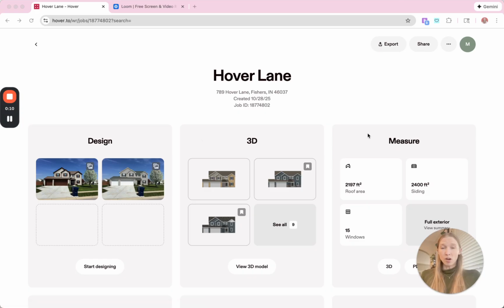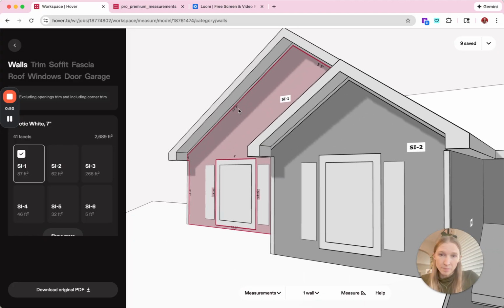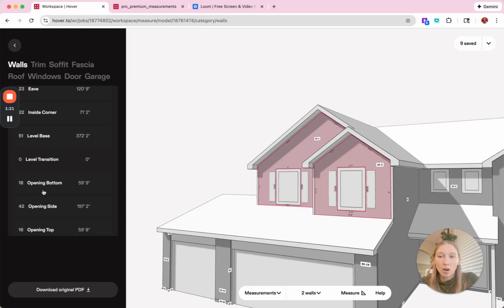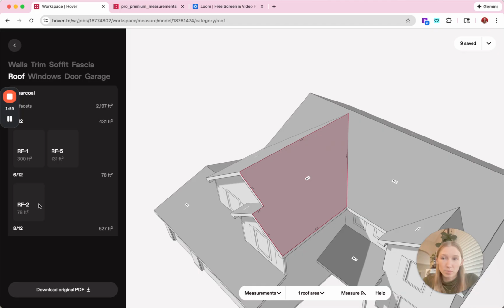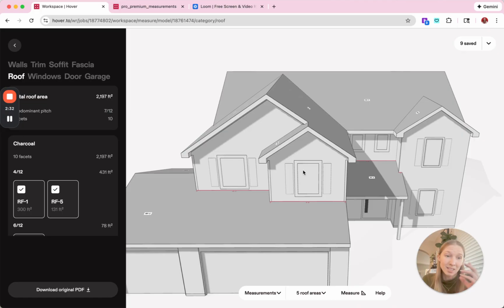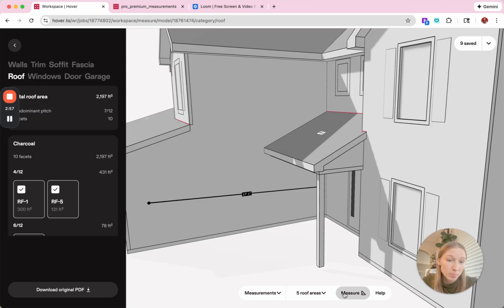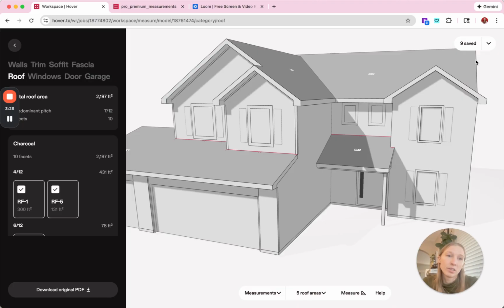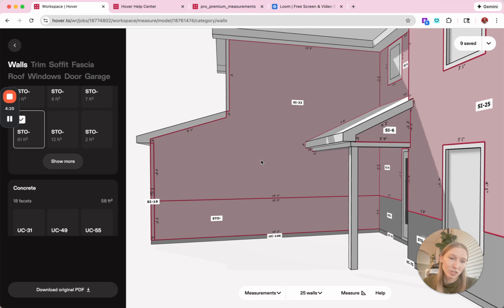How To Hover: Navigating Measurements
Watch this tutorial on how to use the updated Measurements feature in the new Hover connected visual platform.